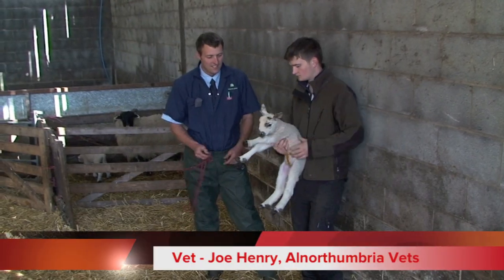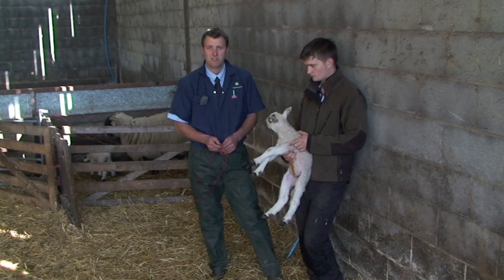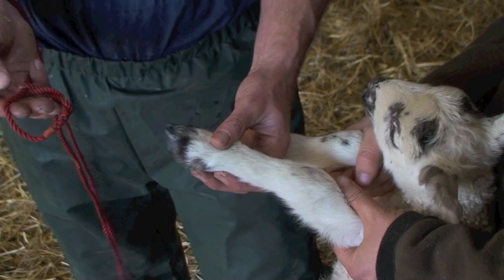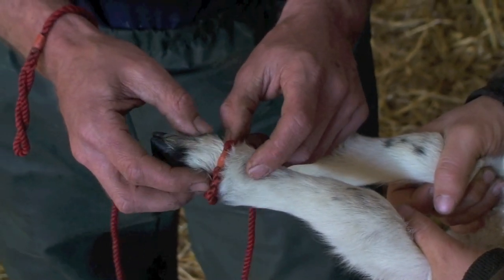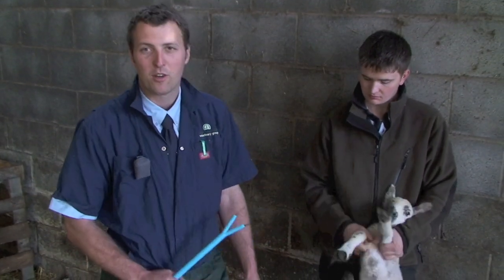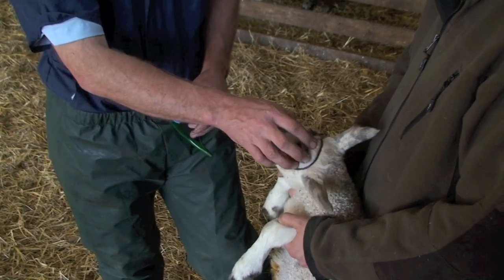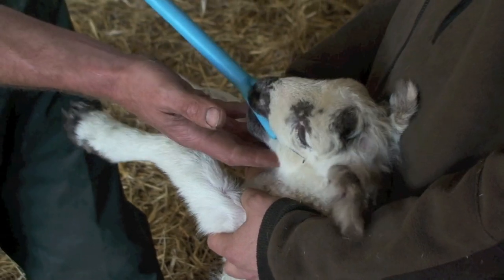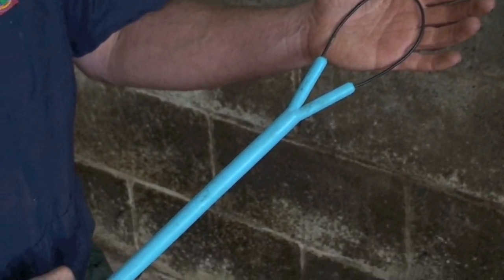Lambing problems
How to deal with difficult lambing -- a look at the correct placement of lambing ropes and other tools to ensure safe lamb delivery.